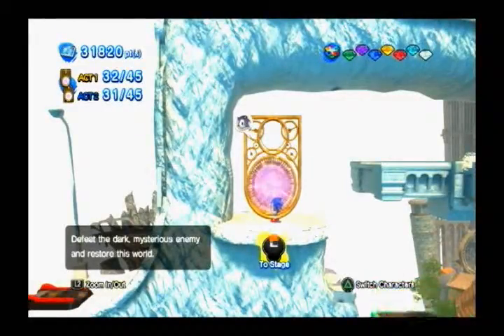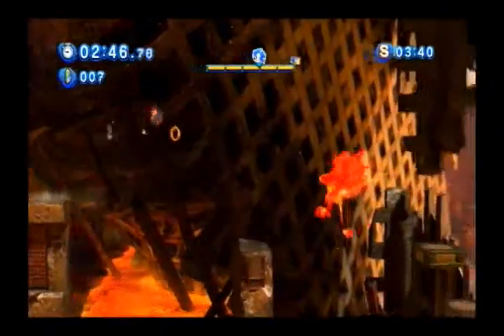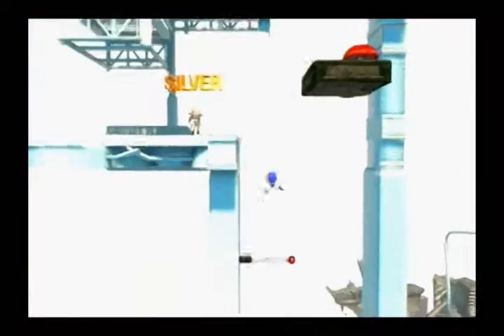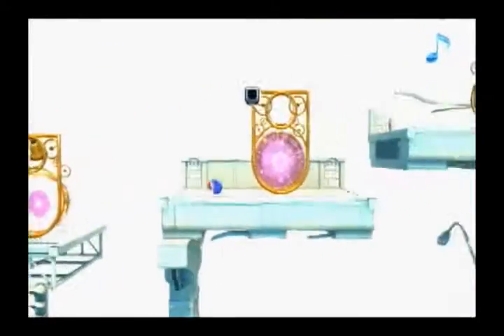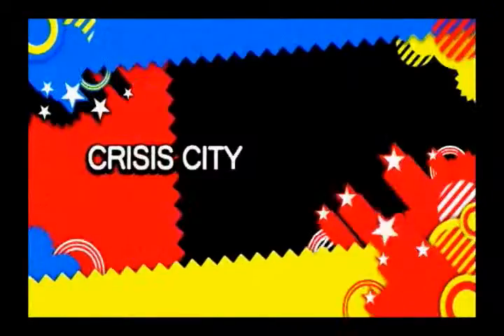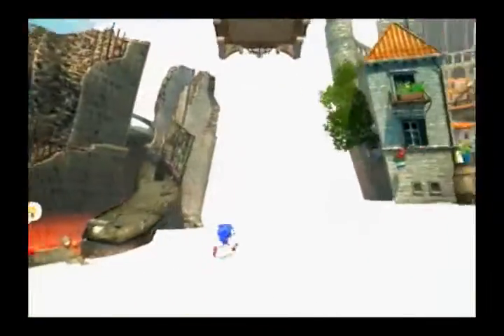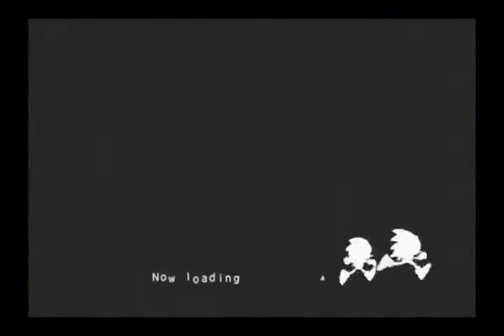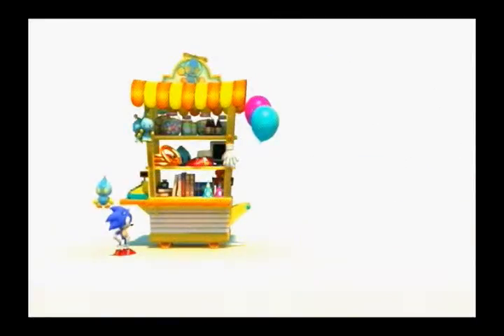lets play sonic generations part 11: Challenge video 4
In this video I complete the challenges in Crisis City and start the challenges in Rooftop Run